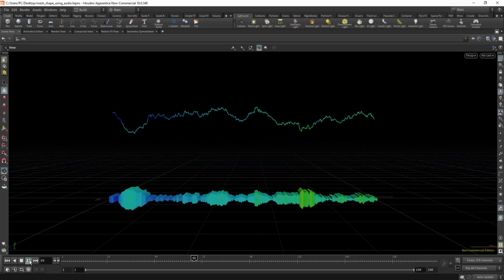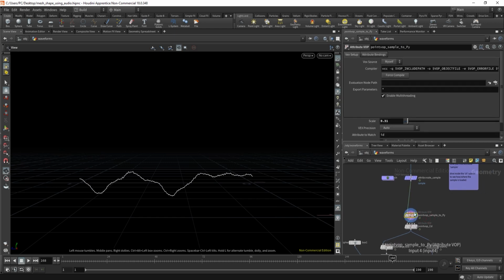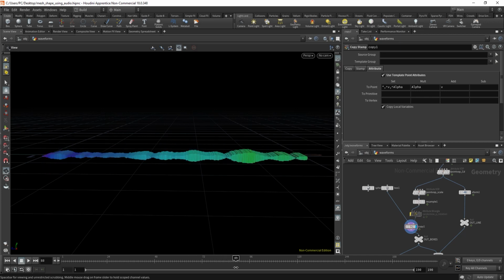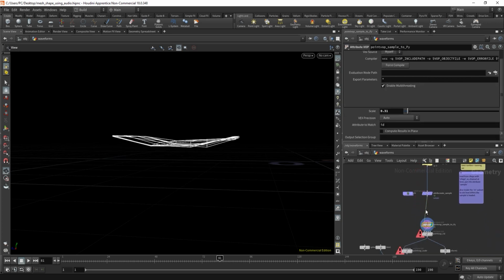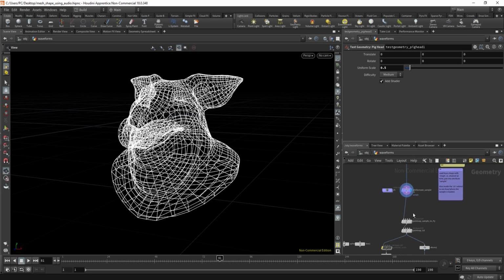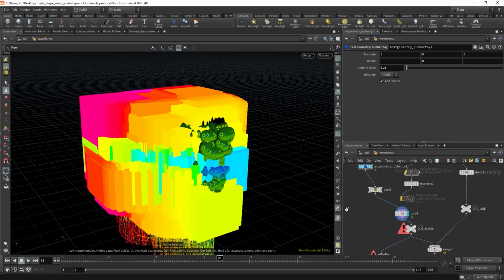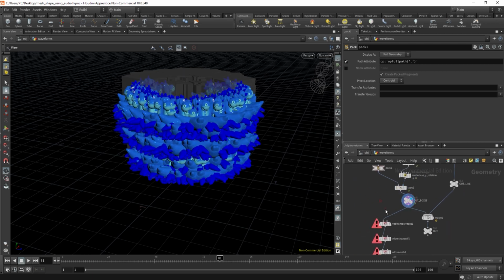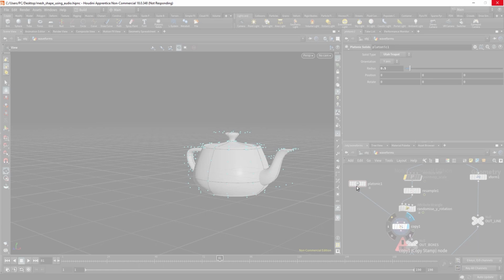Audio Manipulation in Houdini 18 Tutorial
As part of work I did for a client and my first official tutorial, I go into using audio files as a base for creating pieces of art, in this case single meshes. Inspired by CGwiki, made in Houdini 18.